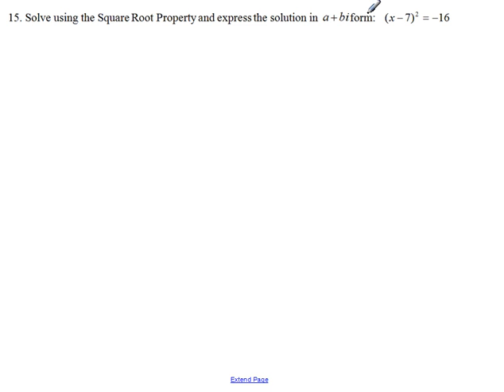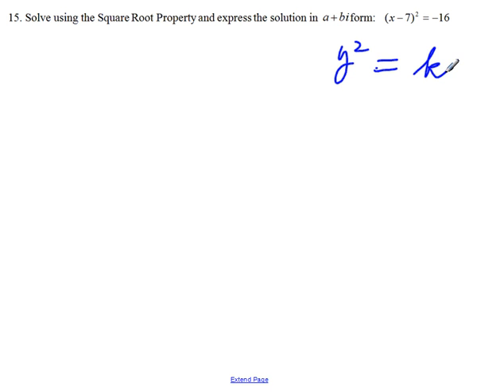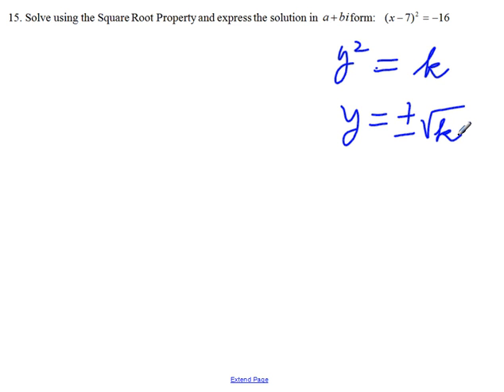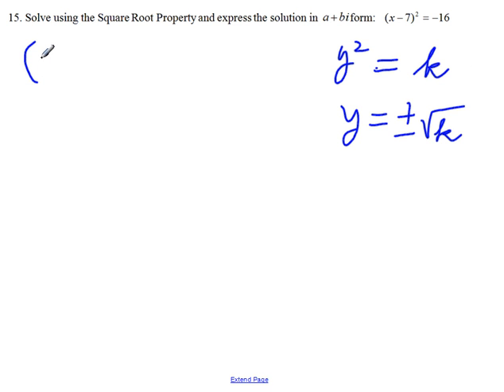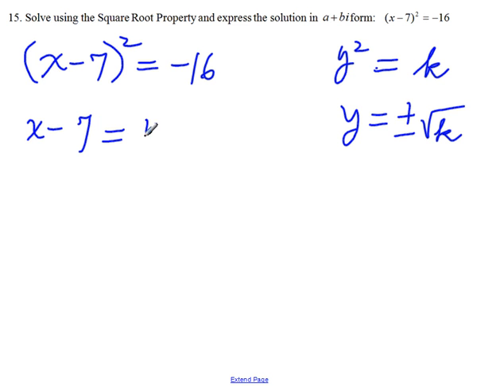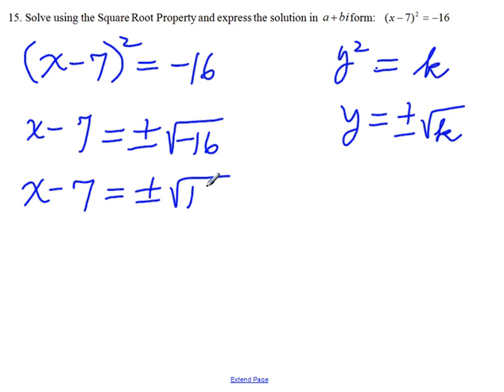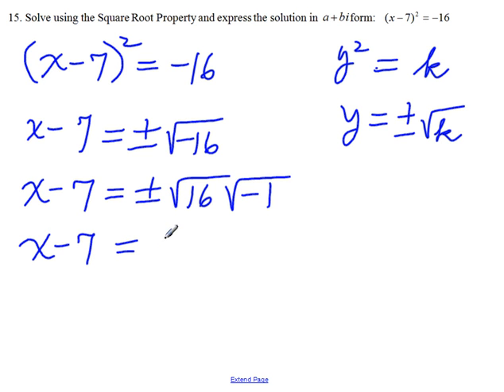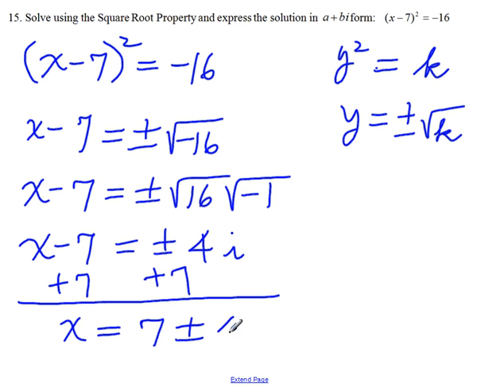MA 119 Final Review 15 Solve a quadratic equation using the Square Root Property